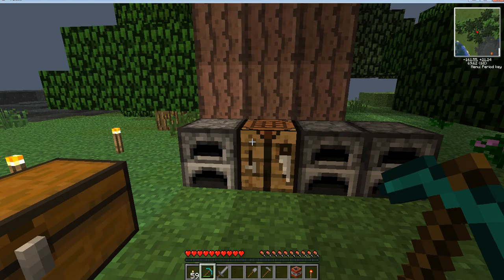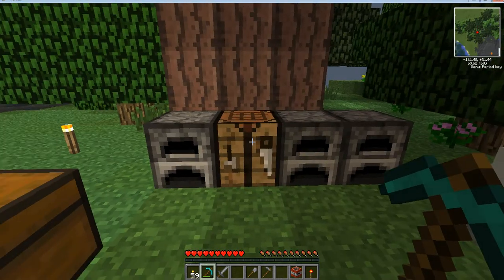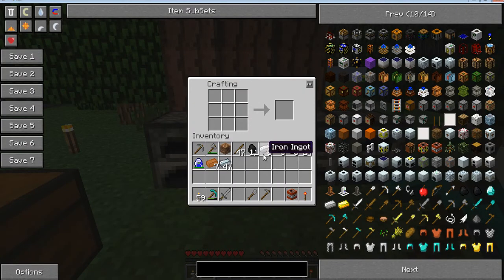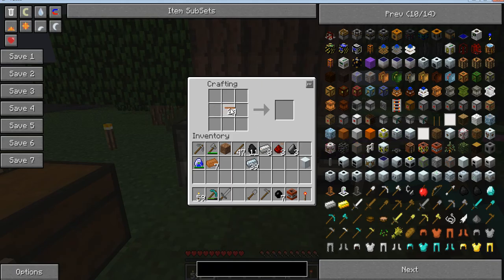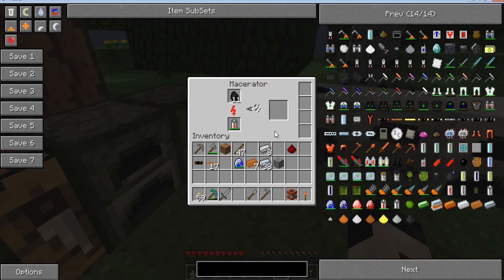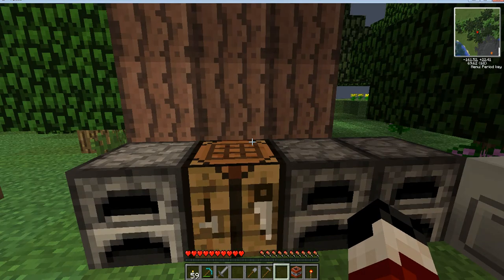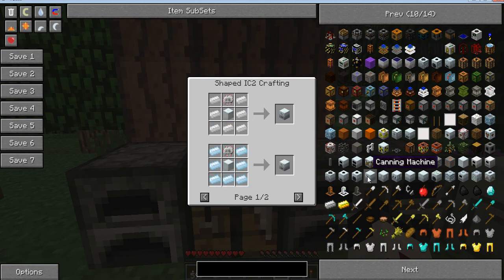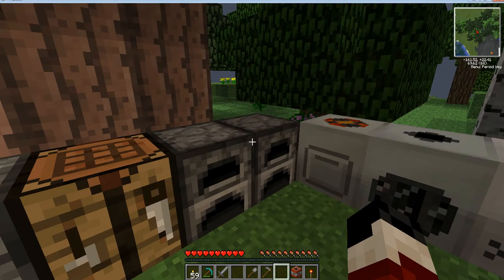Lets Play Tekkit - Macerator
Looking At Tekkit Mod Pack
Sorry About The Lag